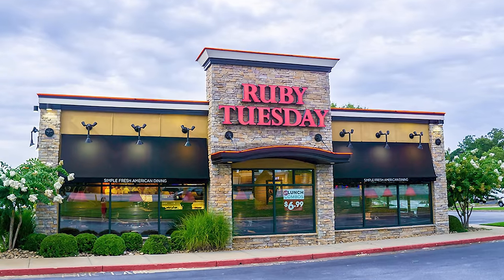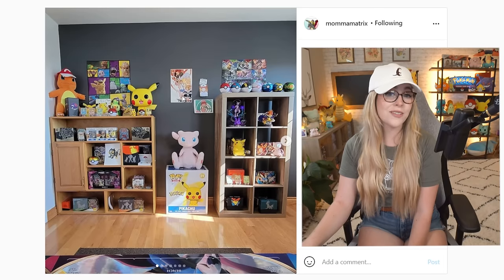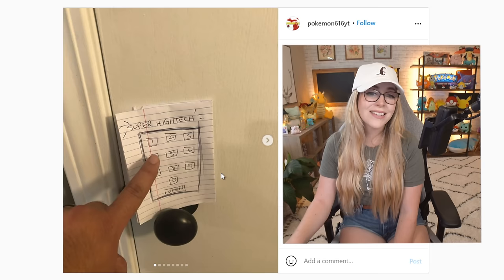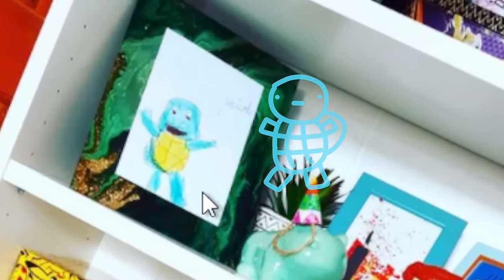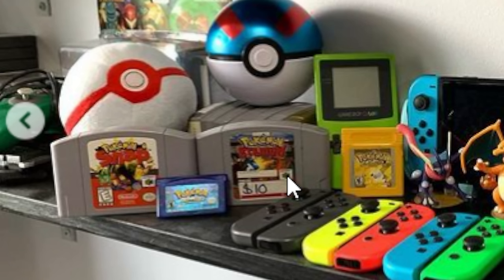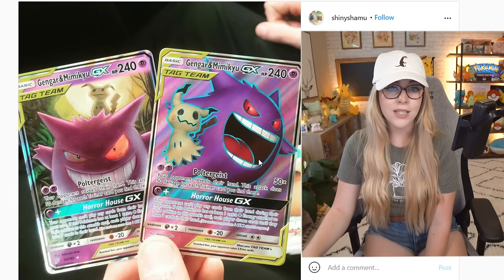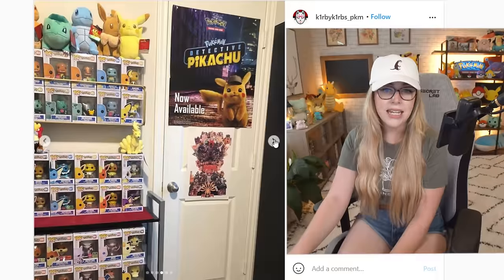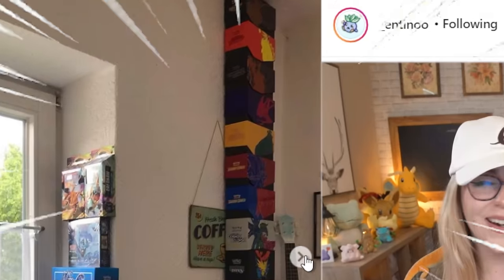Rating/Roasting your Pokemon Trading Card Game Setups!!